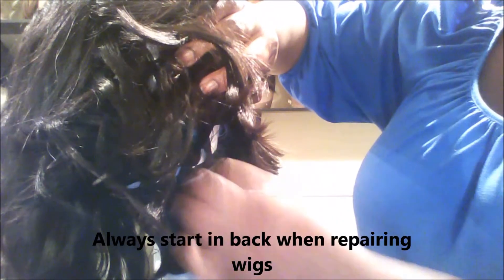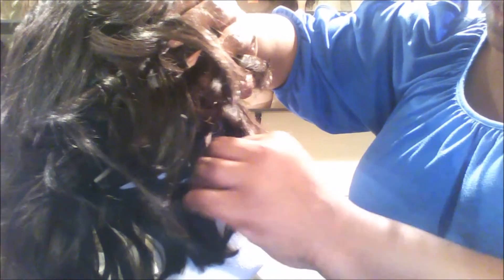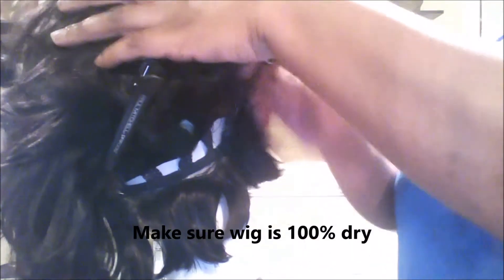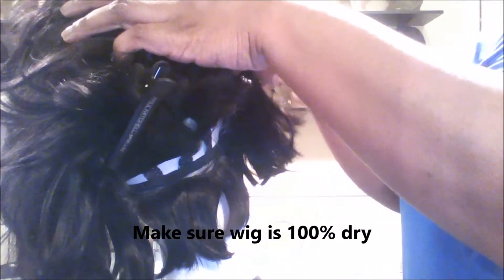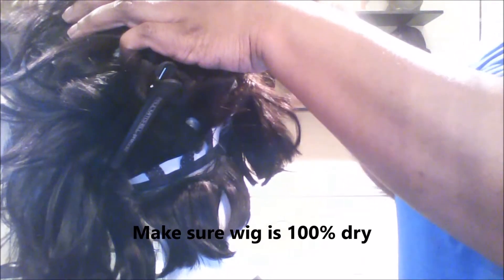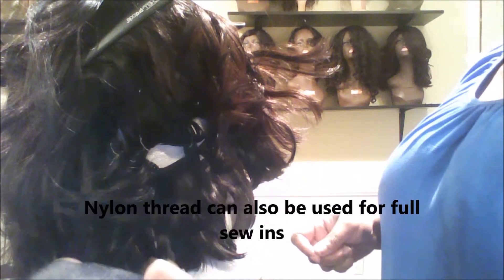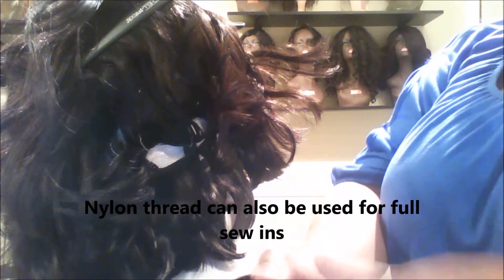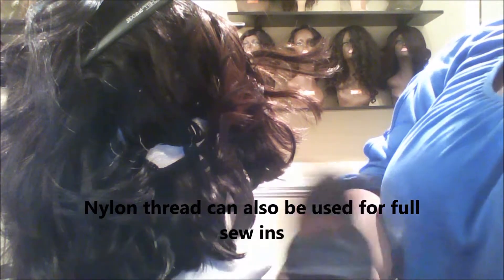Wig Repair Tutorial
This videos demonstrates basic wig repair.